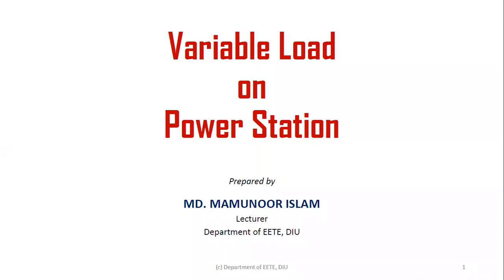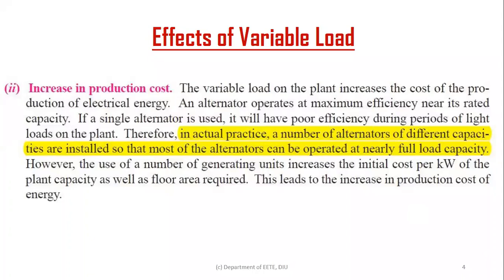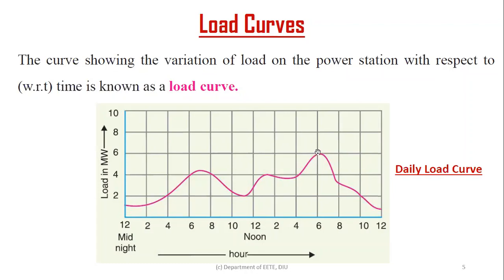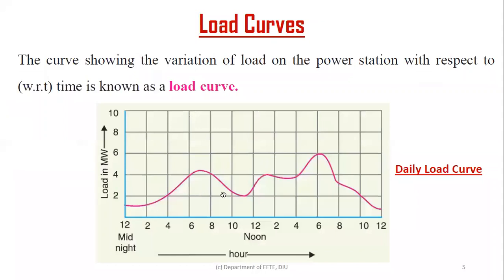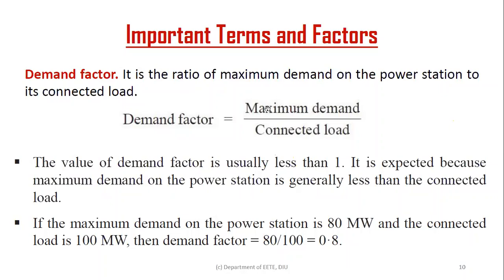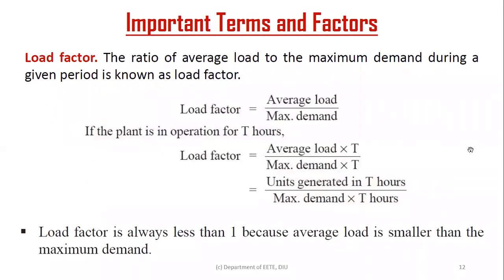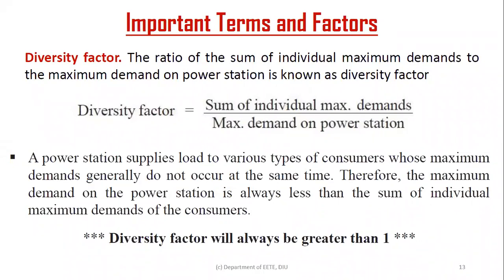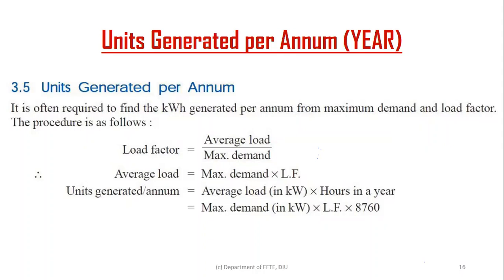Power Stations- Variable Load | 1st Class | Day 25 Batch | EETE Department | DIU-2020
Date- 19/4/2020